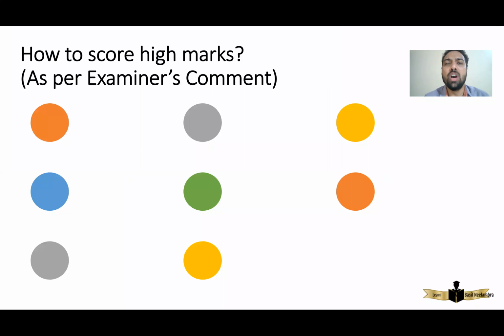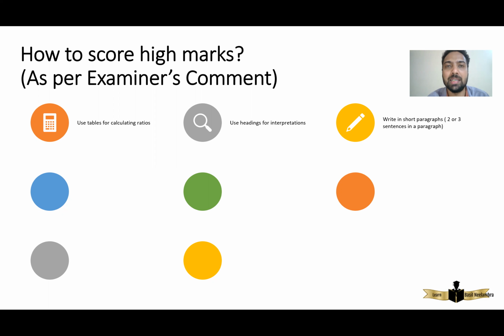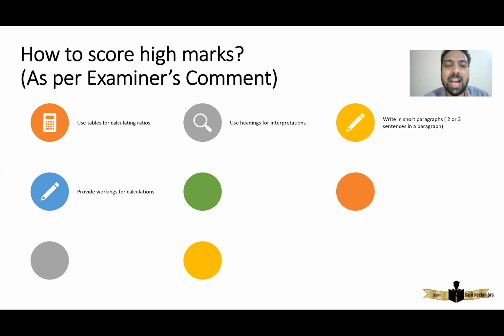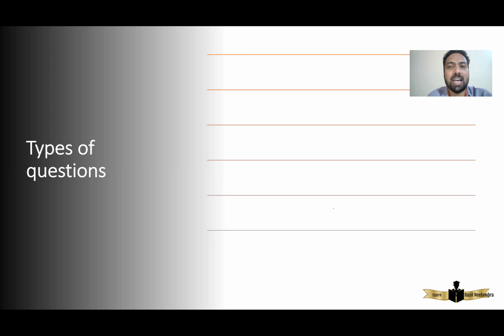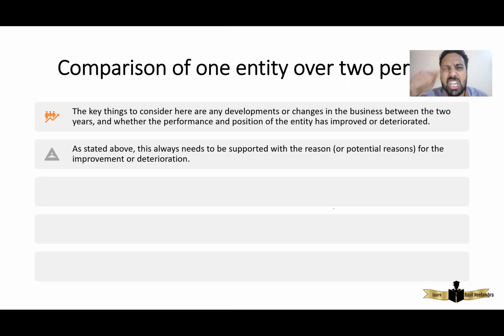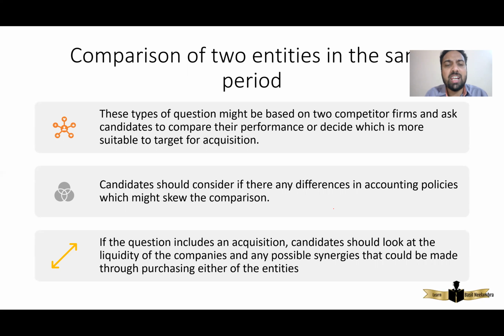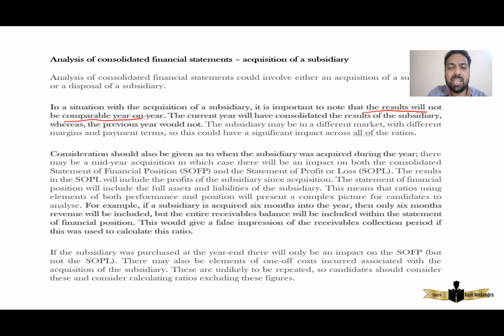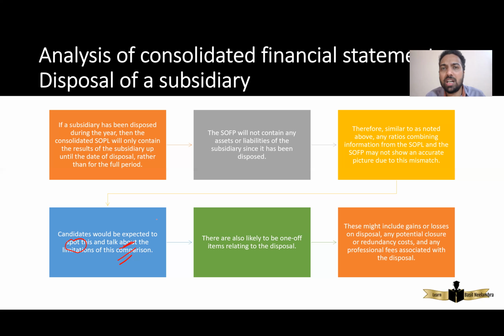Interpretation of Financial Statements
In this video, the tutor explains the importance of mastering how to answer interpretation of financial statements.

The tutor also explains what are the different types of questions that will be asked in ACCA FR exams and how to score maximum marks.